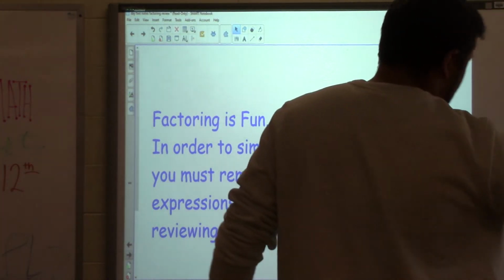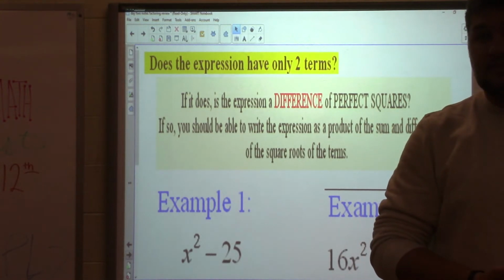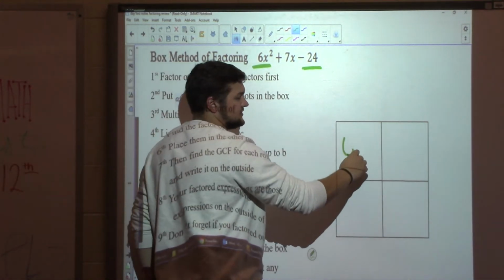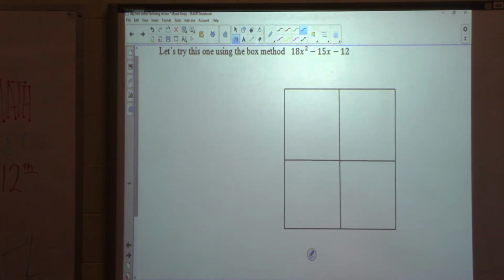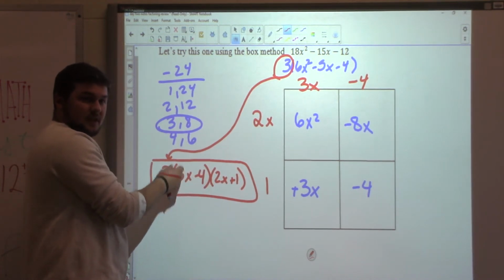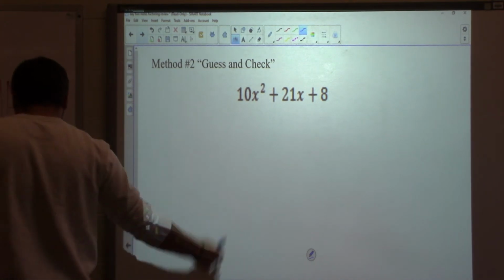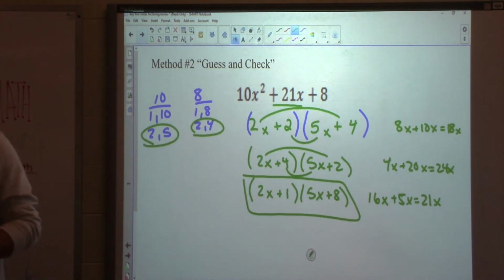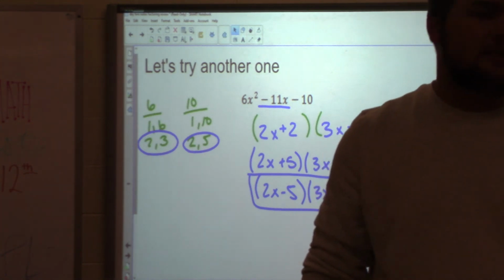Unit 6 Rational Expressions Day 2 Lesson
Factoring review- Box method and Guess and Check Method -- Honors Algebra 2